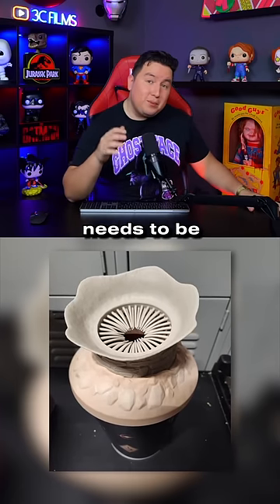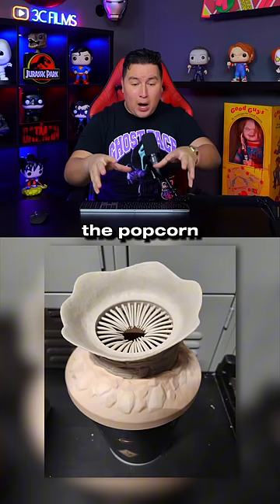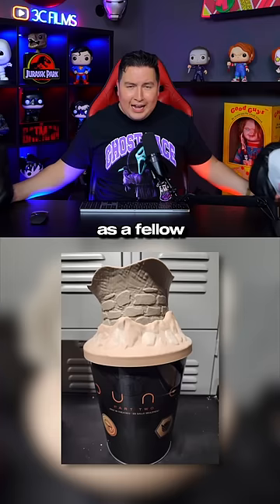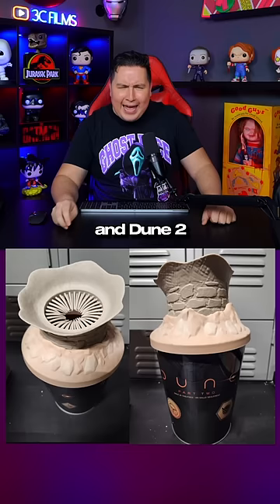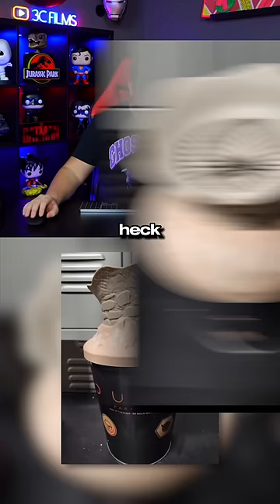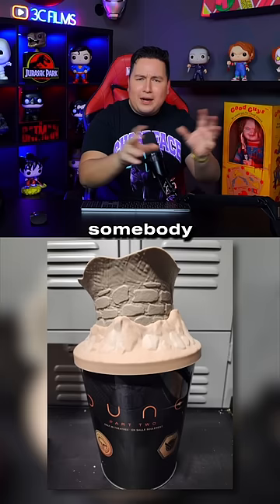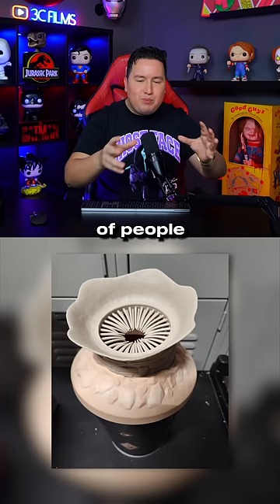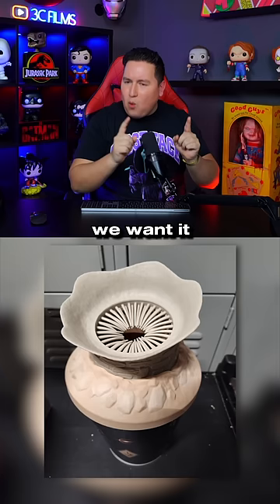The Dune 2 Popcorn Buckets Look Inappropriate